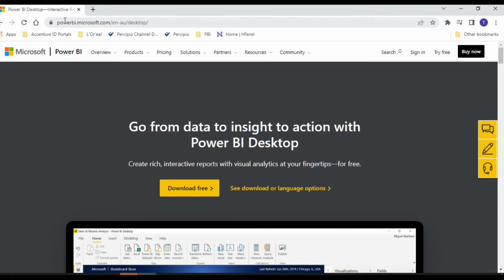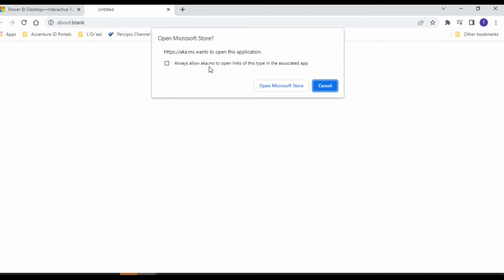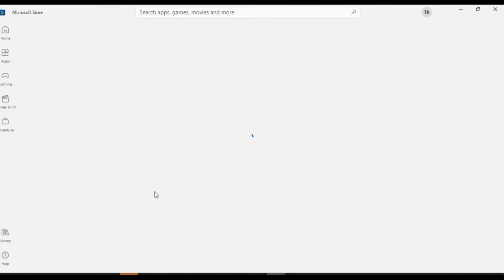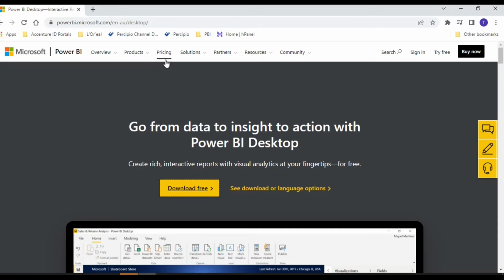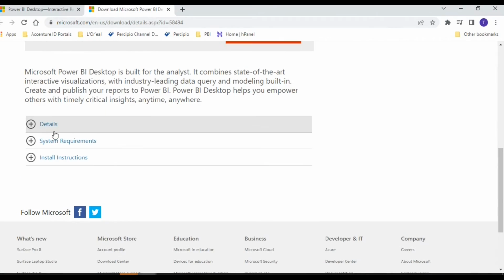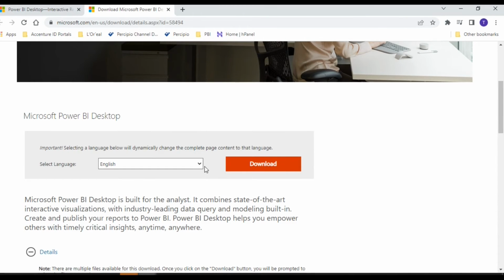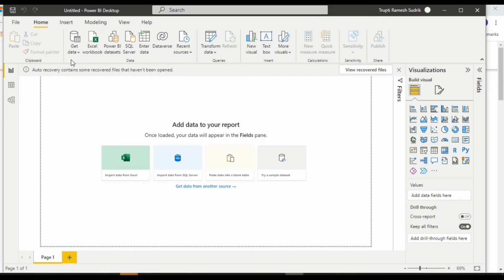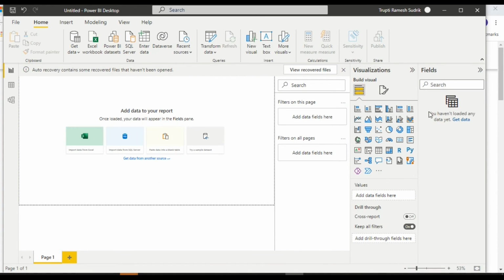1.2 Download and Install Power BI Desktop | Power BI for Beginners